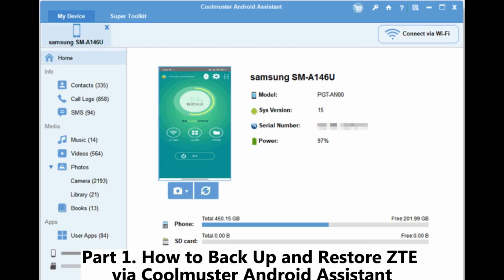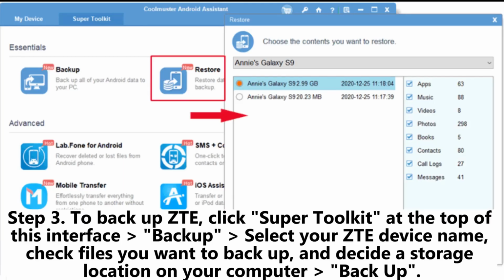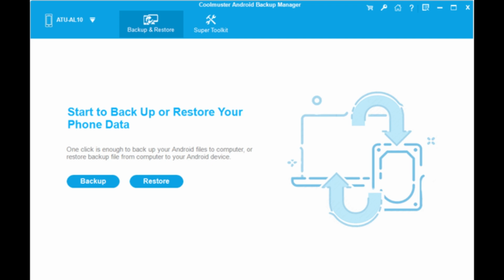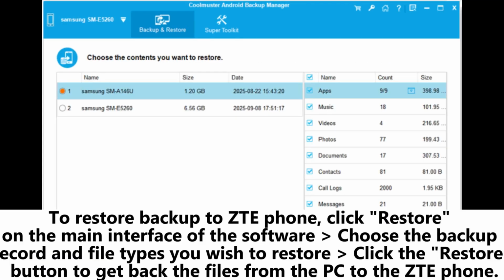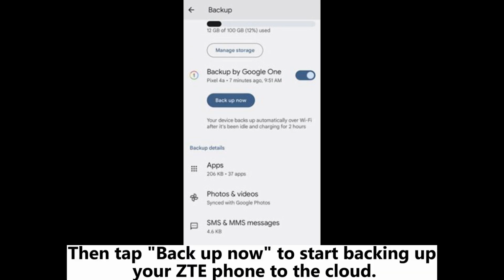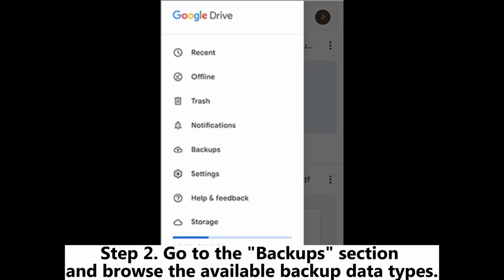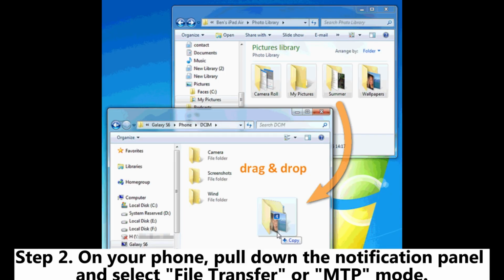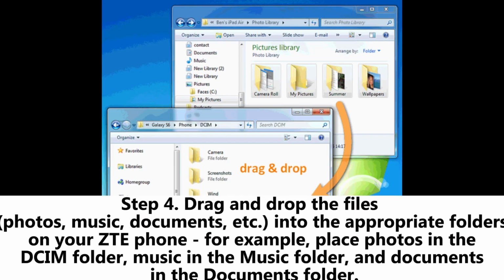How to Perform ZTE Backup and Restore [Top 4 Solutions]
How to realize ZTE backup and restore? Follow the guidance to learn how to back up and restore contacts, messages, photos, videos, and more.

00:00 Start
00:11 Part 1. How to Back Up and Restore ZTE via Coolmuster Android Assistant
01:14 Part 2. How to Do ZTE Backup and Restore by Coolmuster Android Backup Manager
02:24 Part 3. How to Perform ZTE Backup and Restore with Google Account
03:41 Part 4. How to Achieve ZTE Backup and Restore Manually